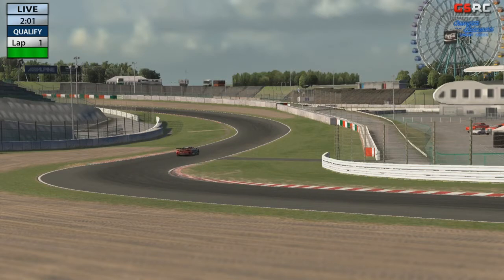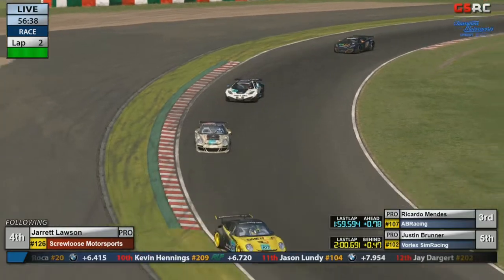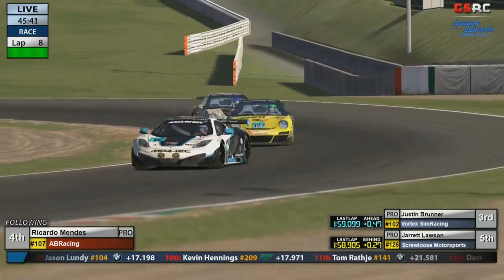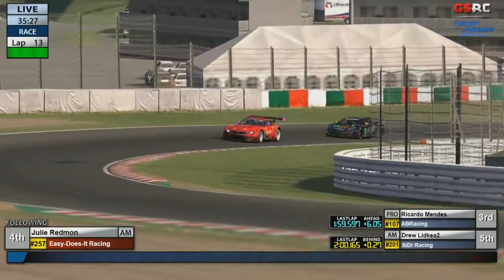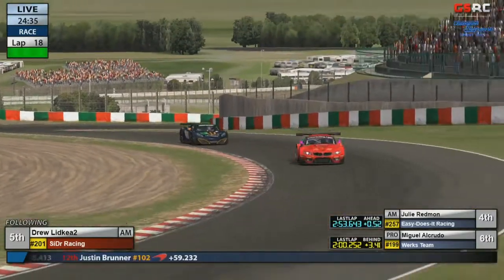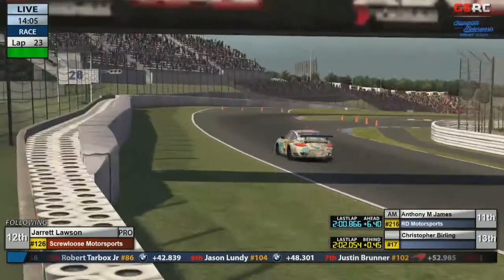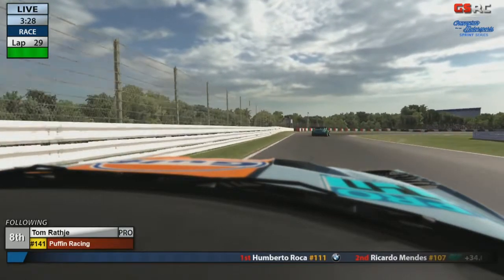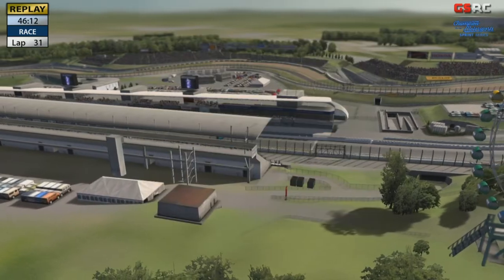Champion Motorsports - Season 2 Race 6 - Suzuka